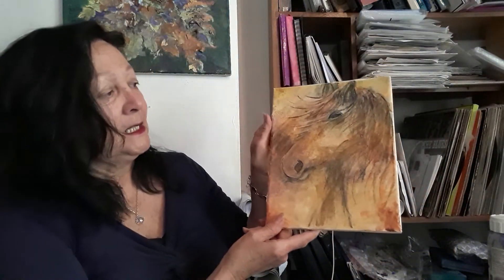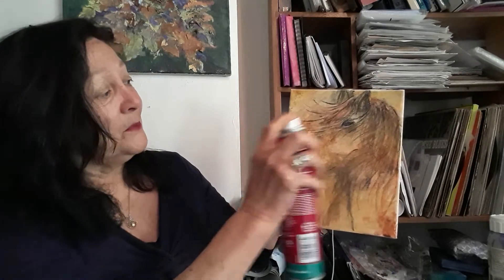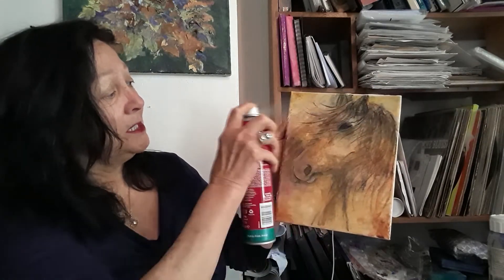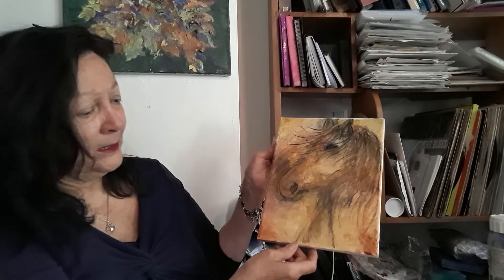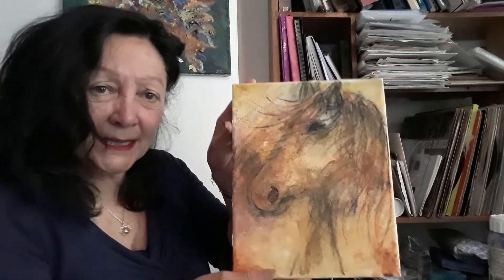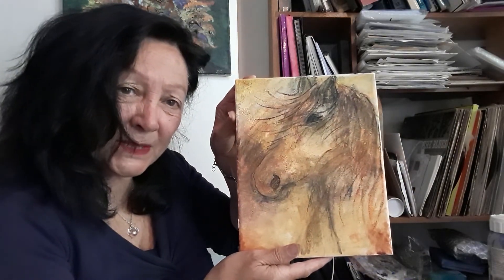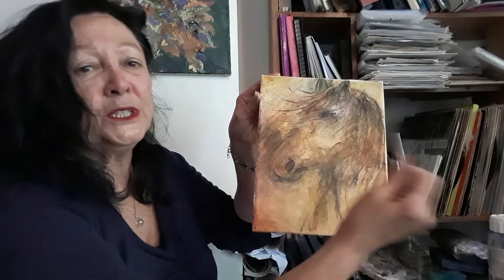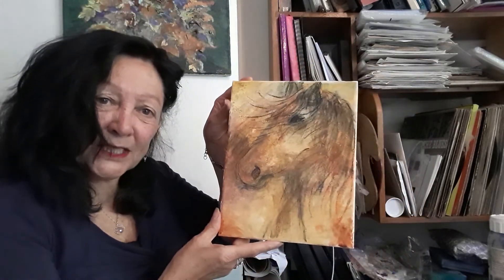An Exmore Pony I Am Just Putting Finishing Touches To This Painting With A Spray Of Hair Lacquer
I painted in Acrylics with Charcoal and Soft Pastels but to seal the painting I need to coat it with a finishing spay . Here I use hair spay .